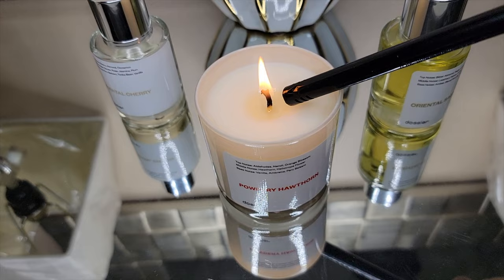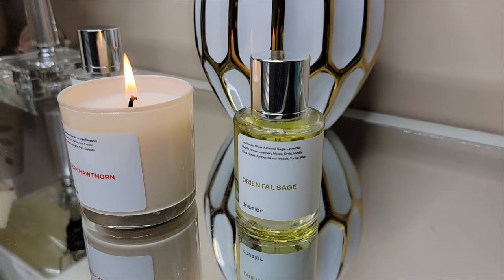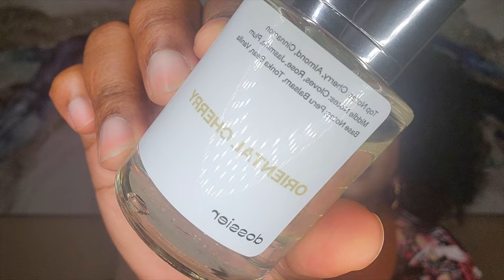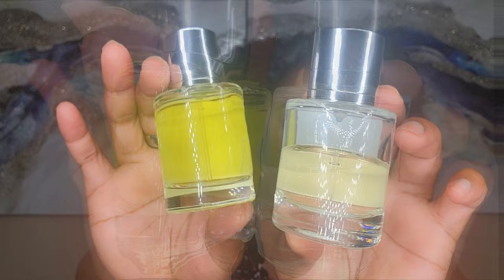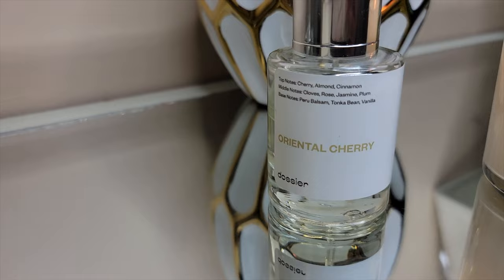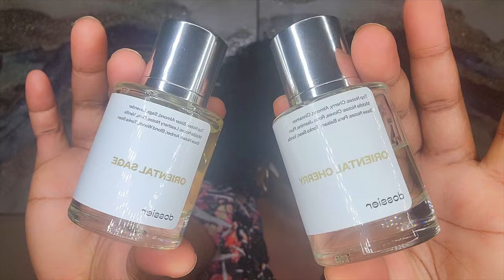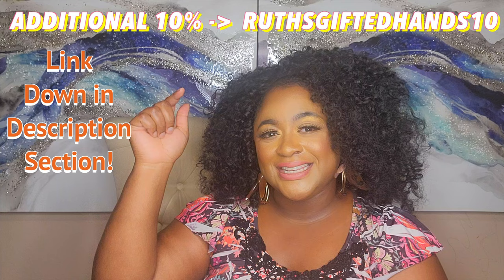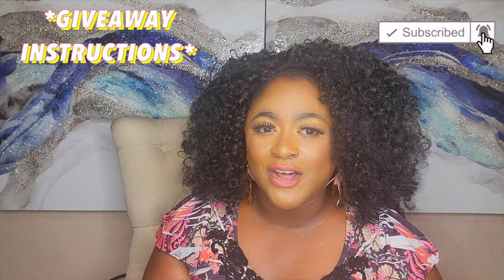DOSSIER FRAGRANCE REVIEW + GIVEAWAY| AFFORDABLE QUALITY DESIGNER INSPIRED FRAGRANCES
***HEY: CHECK OUT THE GOODIES FOR YOU DOWN HERE***

HELLO FAMILY!
THIS IS A FRAGRANCE VIDEO SHOWCASING AN AFFORDABLE FRAGRANCES BRAND. DOSSIER SELL QUALITY DESIGNER & NICHE INSPIRED FRAGRANCES WITHOUT THE HIGH PRICE TAG! PLEASE CHECK OUT THEIR WEBSITE USING MY LINK IN ORDER TO SAVE AN ADDITIONAL 10%. ENJOY!

*The extra 10% applies at the checkout on top of the welcome offer.

Dossier has a new payment method that lets you earn store credit. Select Catch at the last step of checkout and you earn  $10 sign on bonus credit.

- Get rewarded with 10% store credit on every order.

You're Welcome🥰!

***FRAGRANCES MENTIONED***
AMBERY SAGE
AMBERY CHERRY

I promised to do Informative, Fun Fragrance Videos for You! If you are a Fragrance Lover then you're in the Right Place!

If You are yet to see my Introduction VIDEO: PLEASE CHECK IT OUT

I hope you are doing good and staying Safe during this period of COVID19. I know it can be scary and It can cause Fear but we have a Promise that He will never leave nor Forsake us! Please remember to quote Psalm 91 over yourself and loved ones. It's our Covenant and A Promise we can hold unto in this trying Times.

I L😍VE YOU ALL & APPRECIATE YOU GREATLY! UNTIL NEXT TIME: STAY BLESSED😘

WHEN I'M NOT HERE🤔: YOU CAN FIND ME HERE😉.